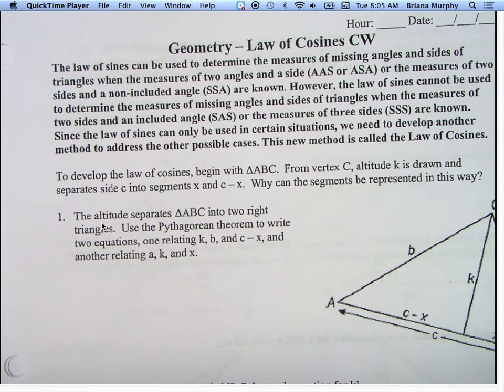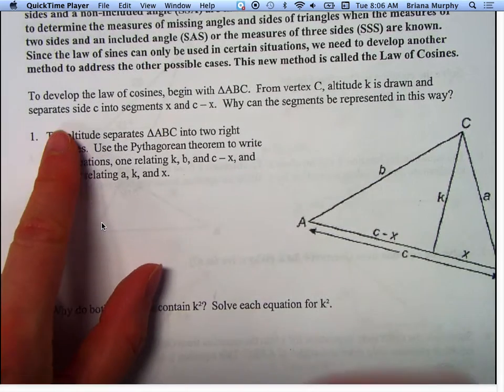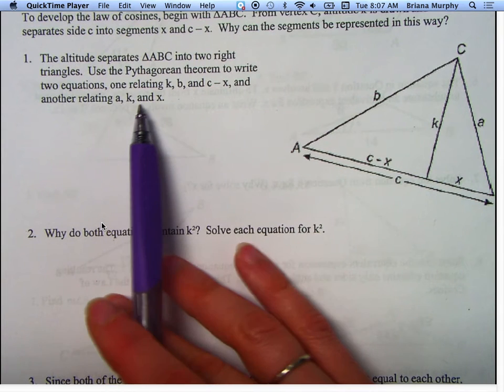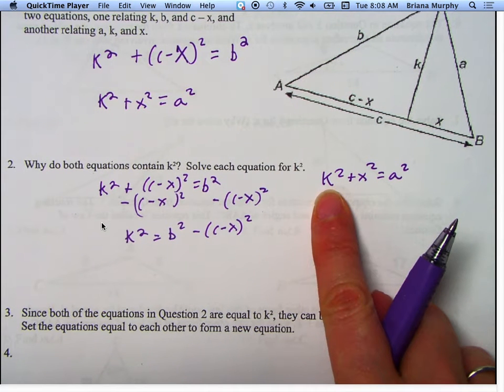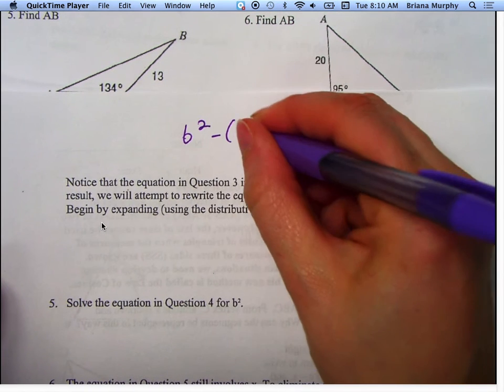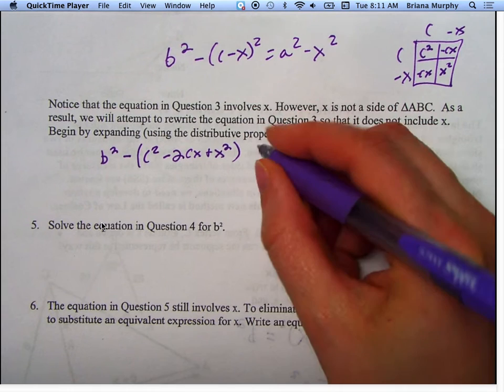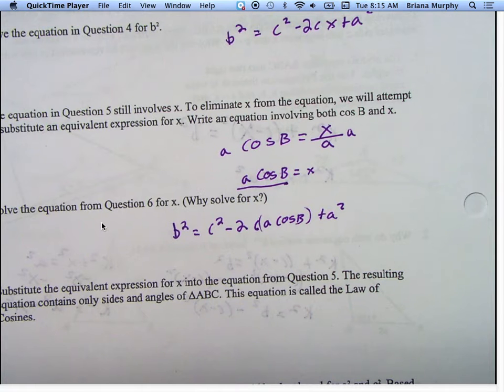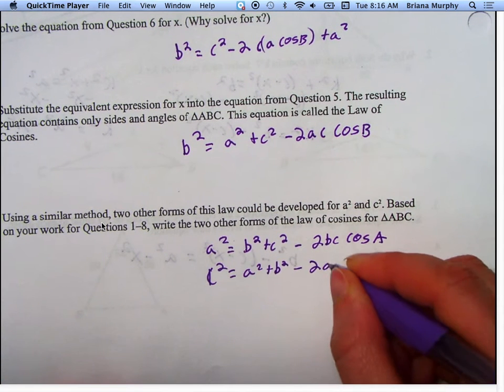law of cosines